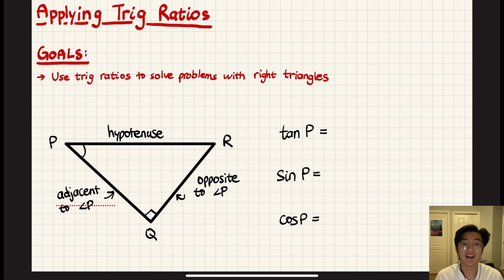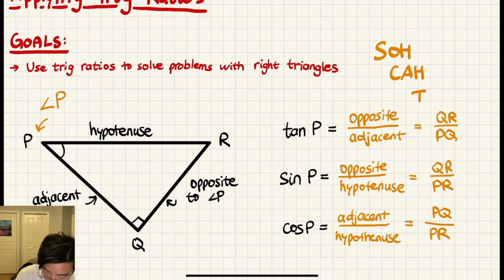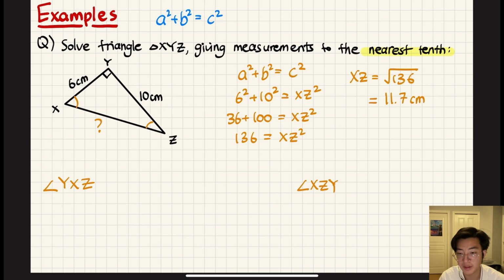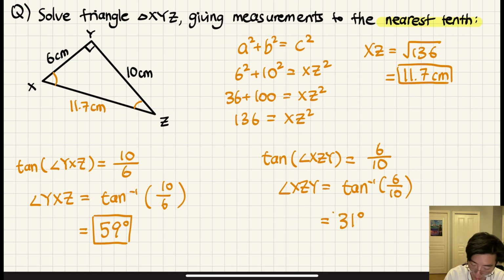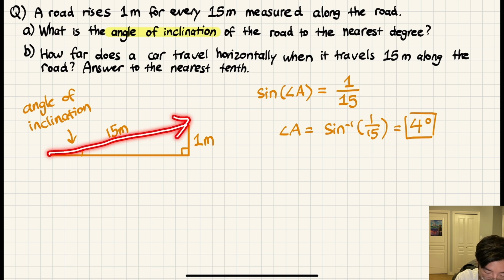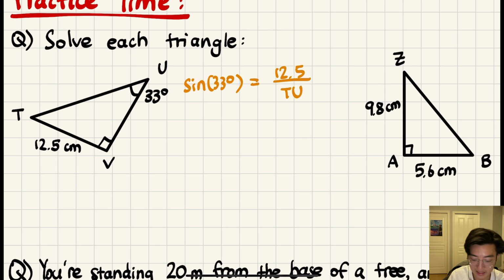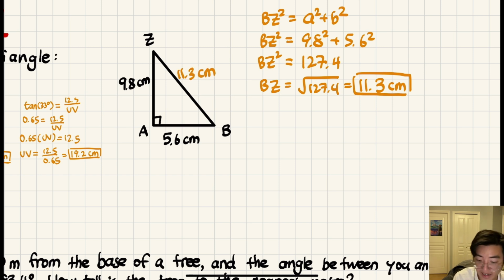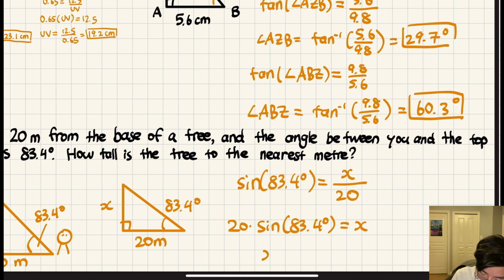Applying Trig Ratios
A lesson on applying the trig ratios we have learned to find the side lengths and angles of right triangles! There are some practice questions near the end of the video as well for extra practice, but remember to stay hydrated!